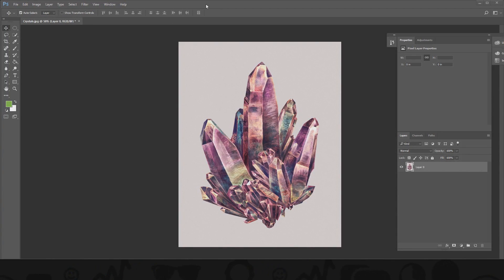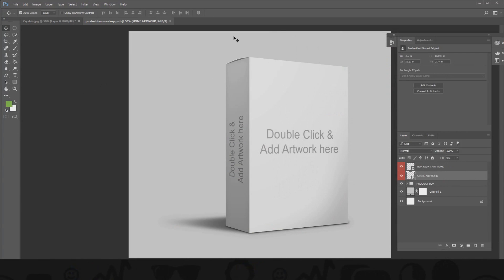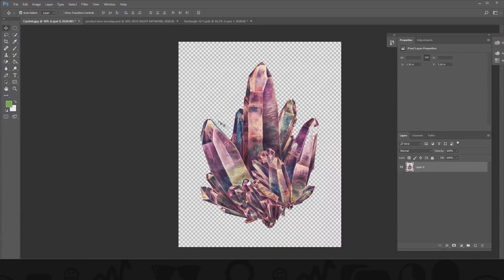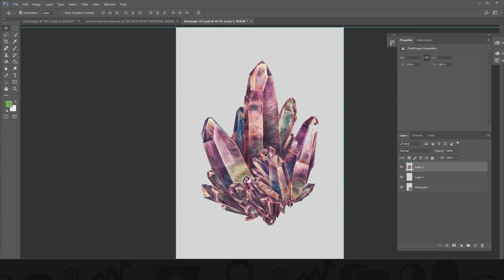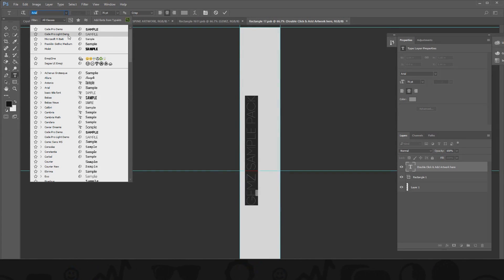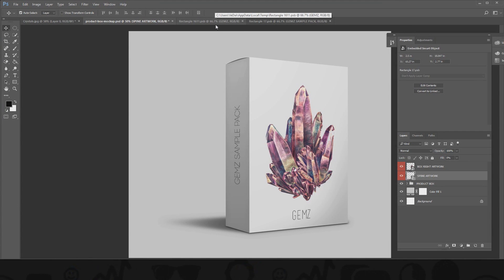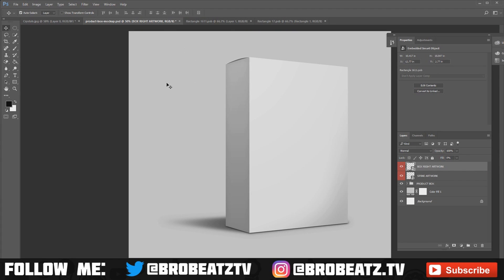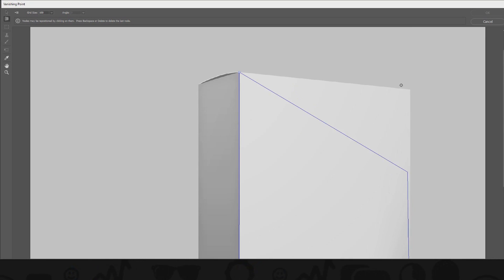How To Make A Product Box In Photoshop (The Pro Way)